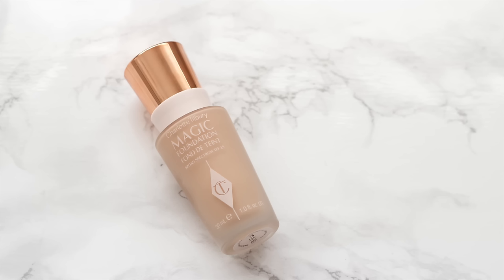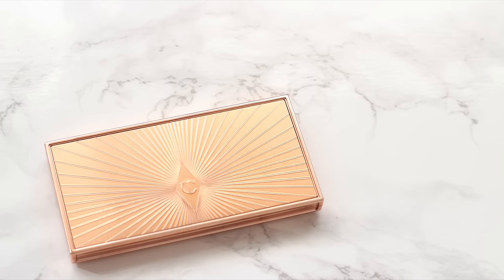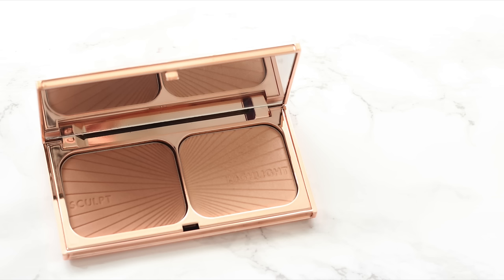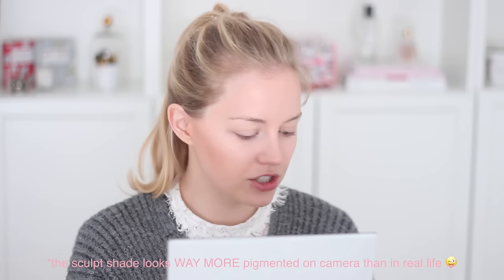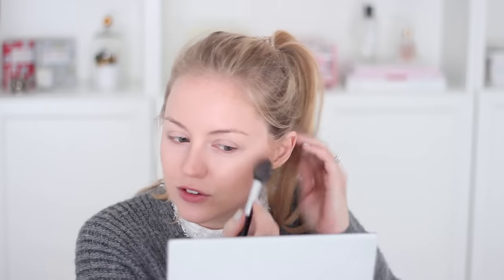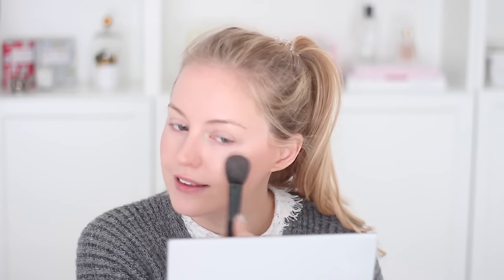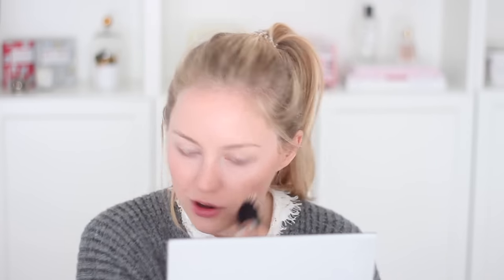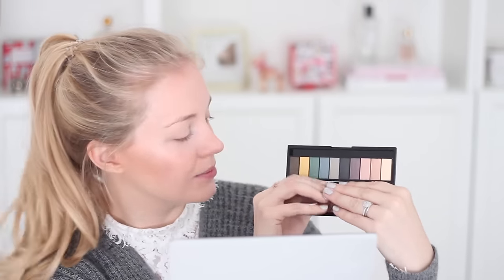Charlotte Tilbury, l'Oréal, Lancôme, ... | First impressions | Style playground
I am sharing my first impressions on some new makeup bits!

• SNAPCHAT axelleblanpain

PRODUCTS MENTIONED
• Charlotte Tilbury - Magic foundation in shade #3

I use an Olympus PEN E-PL7 for my vlogs
And a Canon 600D for sit down videos